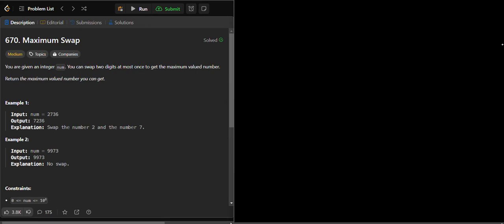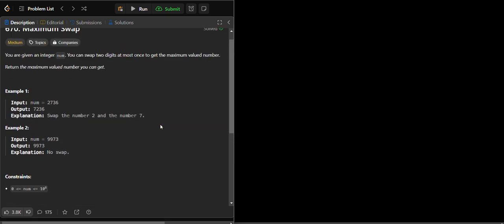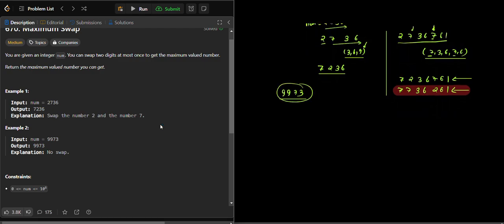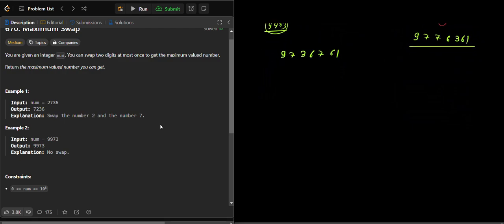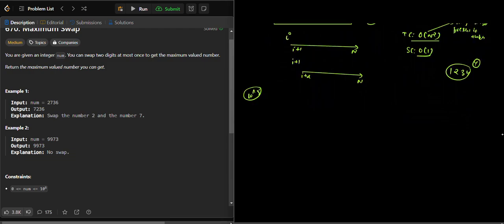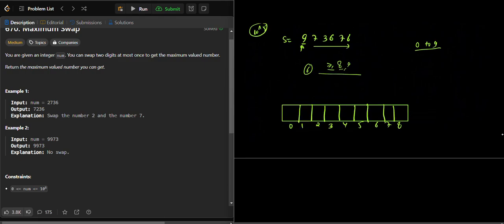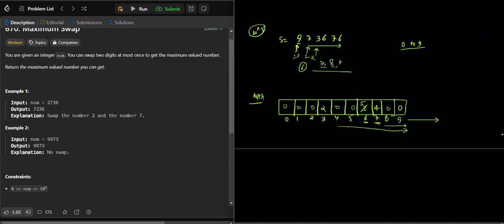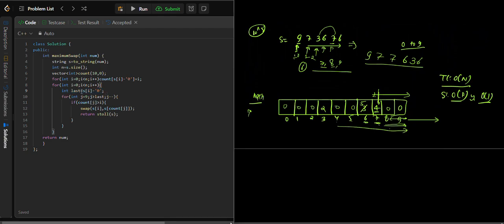670. Maximum Swap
Given a non-negative integer, you can swap two digits at most once to maximize the number. Your task is to find the maximum possible number you can obtain by performing at most one swap of any two digits.